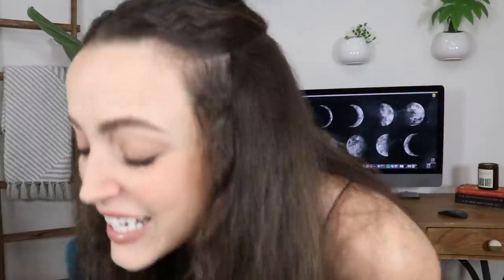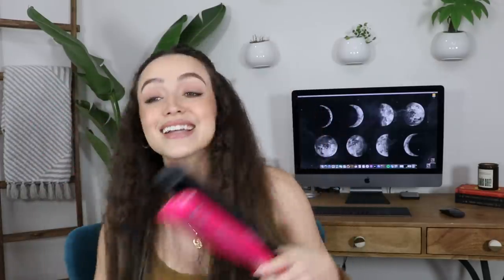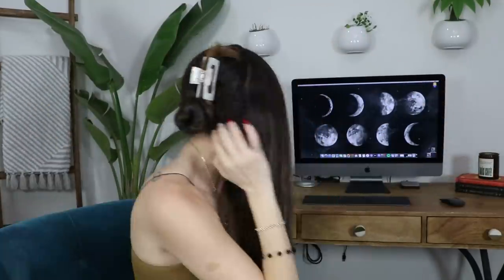BARBIE HAIR?! UHH.....Trying out Barbie Steampod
Here's a video where I try out the L'Oréal Professionnel Barbie Steampod and give you my thoughts on it!! Xoxo

**Shop Hair.com's Friends and Family Sale from 2/1 - 2/13 using my code KATHLEENLIGHTS20 ! My code is active throughout the entire sale!

Juju B. Goode - Day 8. Bloom

—FAQ:
*What camera do you use?